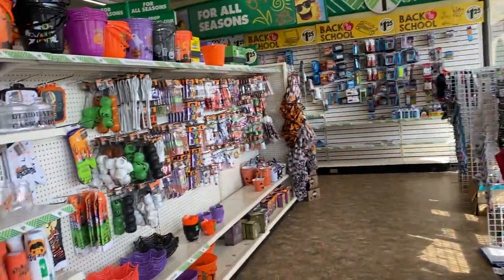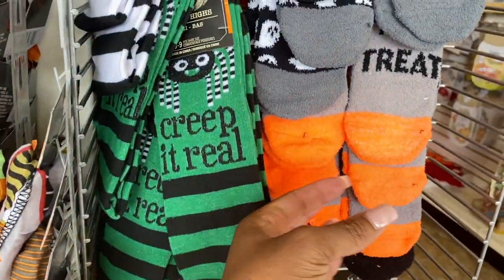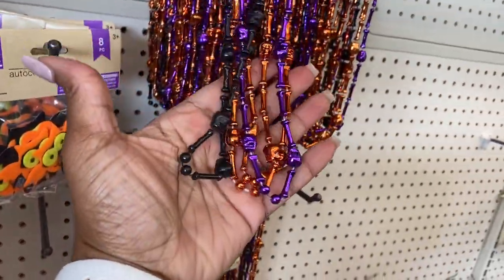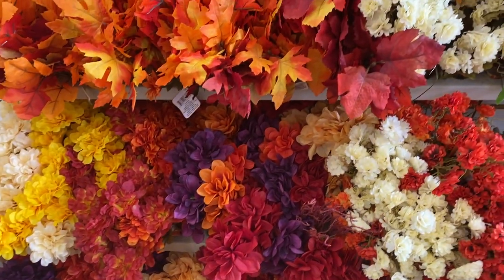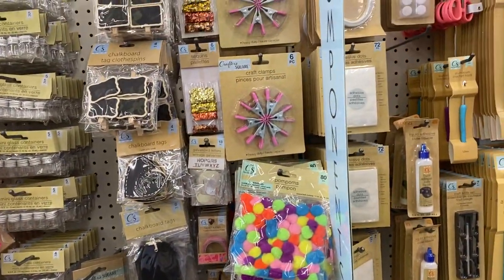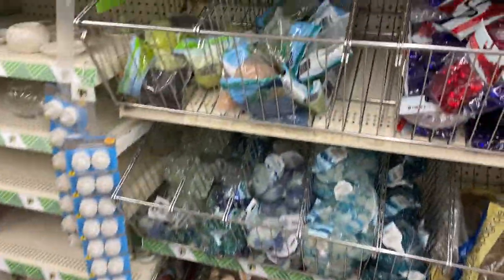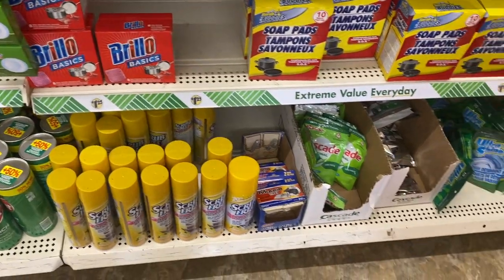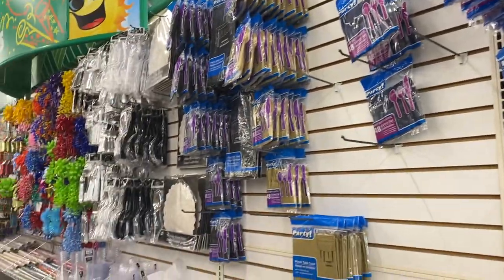🧟‍♀️🎃👹Dollar Tree Deals!